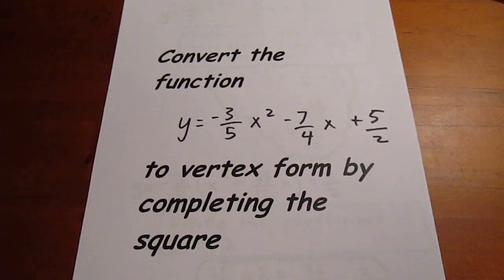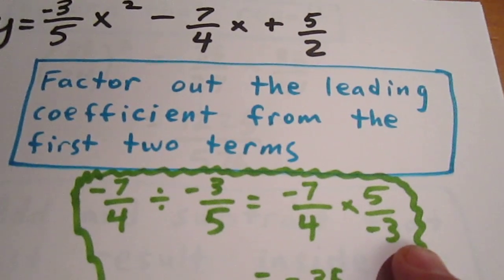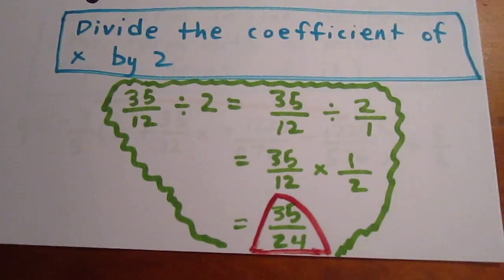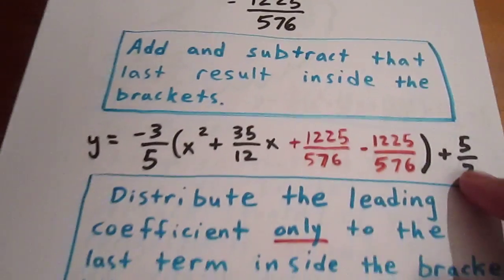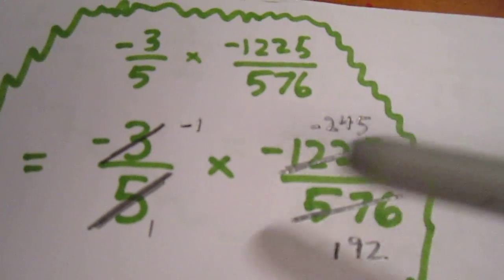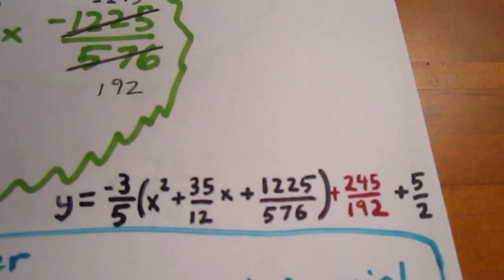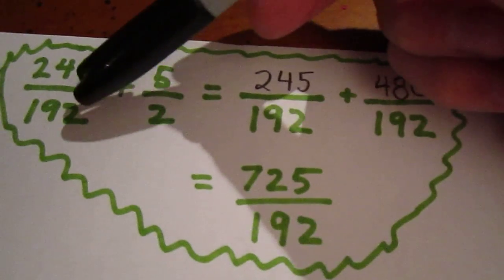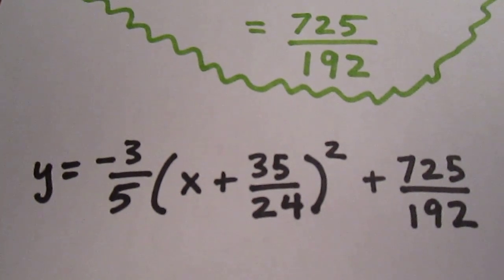Converting to Vertex Form by Completing the Square: Fractions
Converting the function y = -3/5 x^2  - 7/4 x  + 5/2 to vertex form by completing the square; Fractions